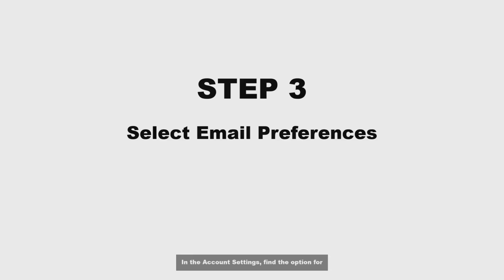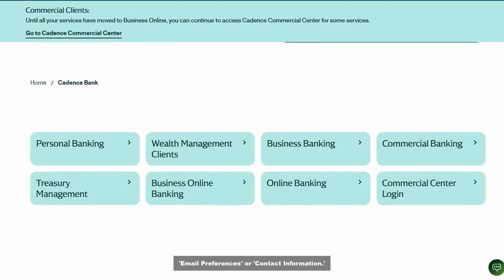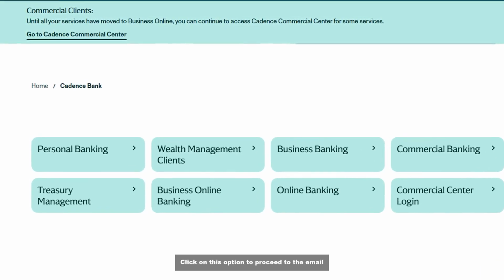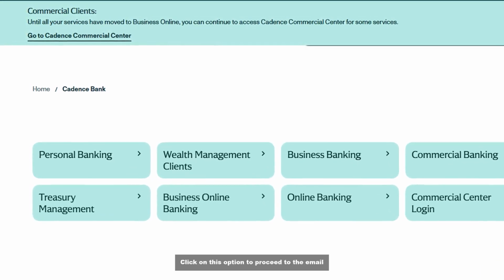How To Change Your Primary Email On Cadence Bank 2026 (STEP BY STEP)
In this video, we will guide you through the process of changing your primary email on Cadence Bank in 2026, step by step.